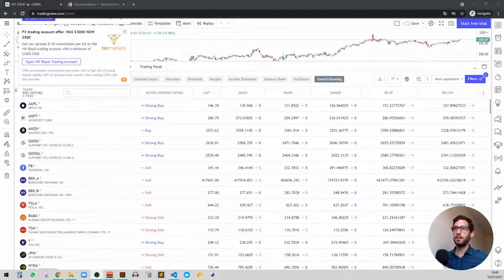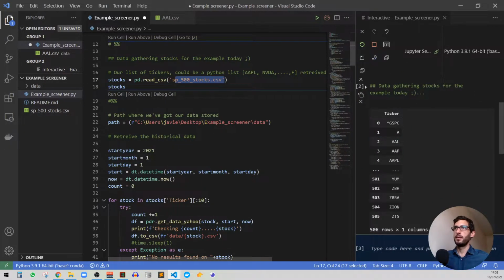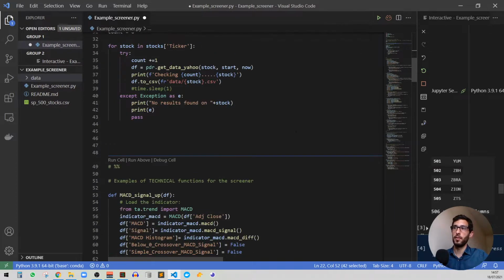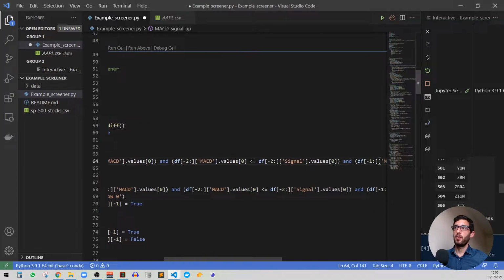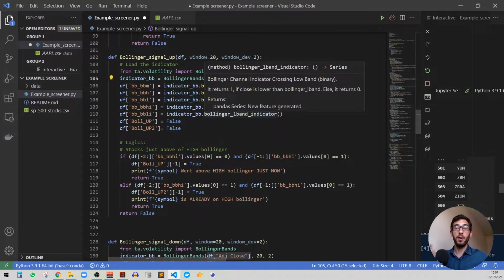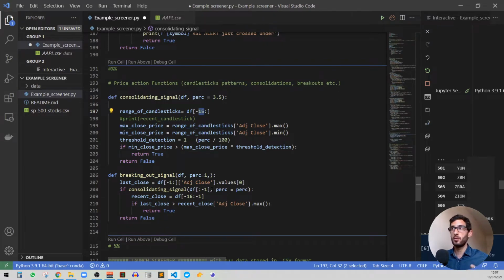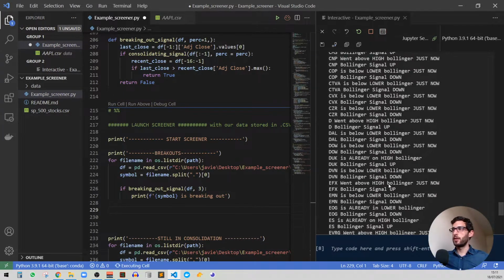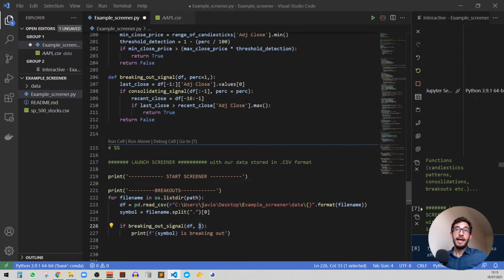Create a Market Screener Using Python: Learn How to Analyze Your Assets (Stocks, Forex, Crypto, etc)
On this video we will learn the fundamentals about how to create a Stock Market Screener with Python.

- Data gathering
- Technical Analysis Indicators
- Screener Execution

Investing is an activity that carries the risk of losing your money. Equity products: CFDs, stocks, options, futures and other derivatives, are instruments that can cause economic losses. These can be even higher if you work with the use of leverage. In some circumstances, these losses can be higher than the initial capital invested especially if short positions are executed. Do not invest with capital that you need. If in doubt, consult a certified and registered professional. The content of the website or channel is not considered investment advice or recommendation.